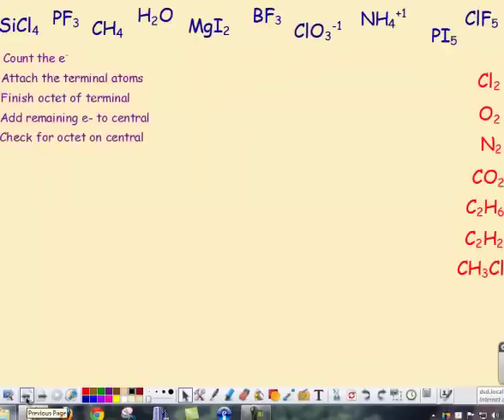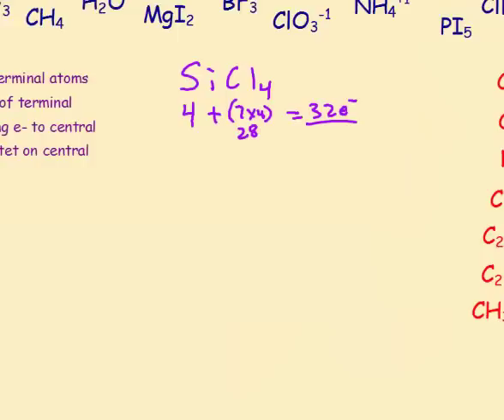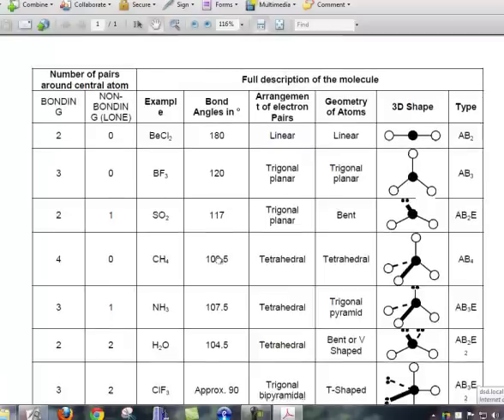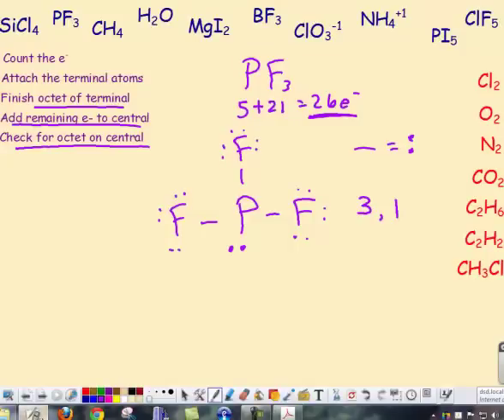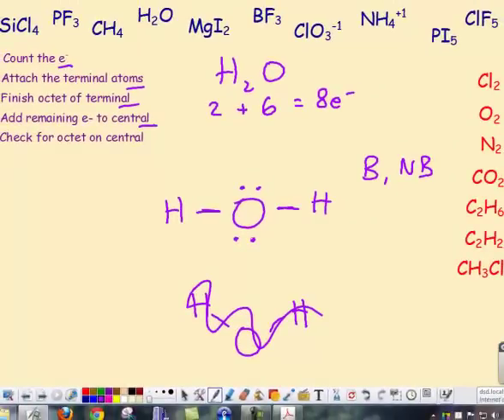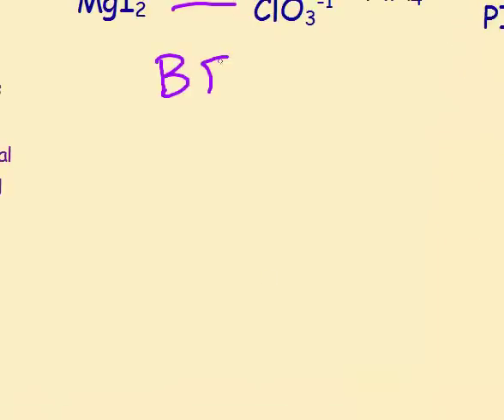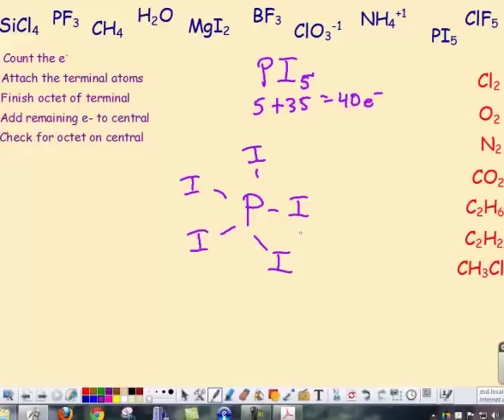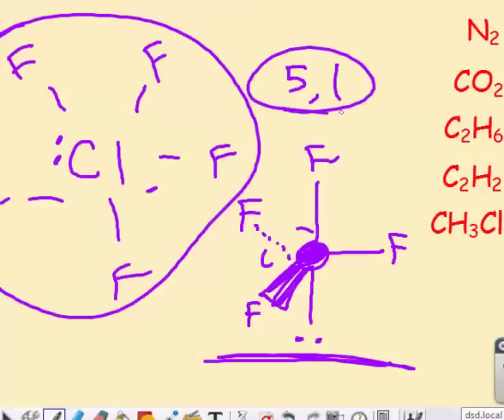Lewis Dot Structures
lewis structures, dot diagrams, bonding, VSEPR